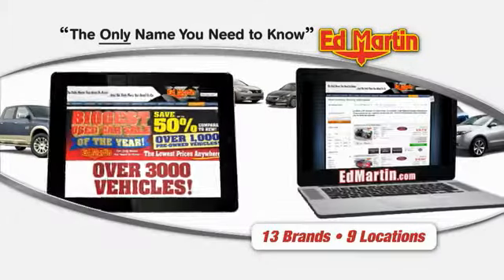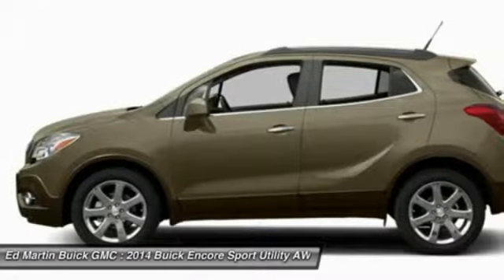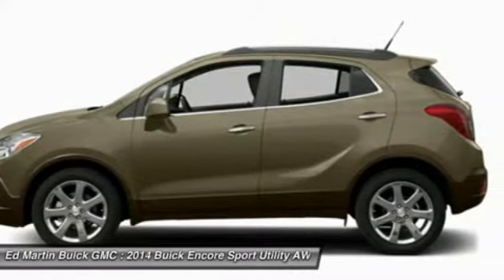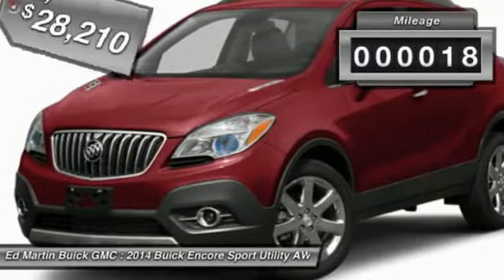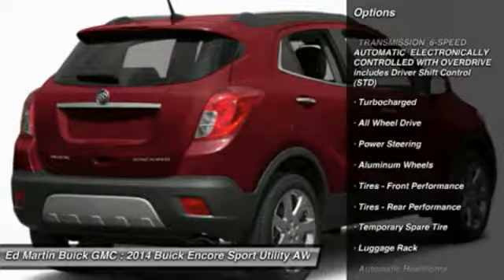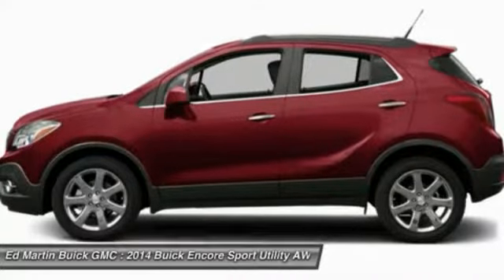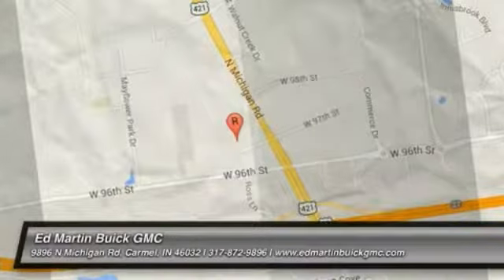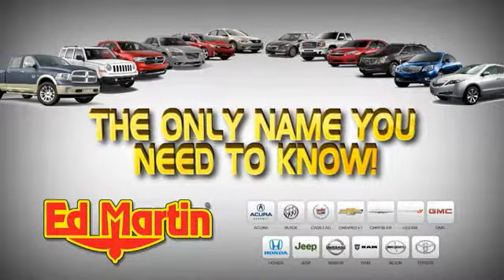2014 BUICK ENCORE Carmel, IN 541313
2014 BUICK ENCORE Carmel, IN
Stock# 541313

You might not expect a 5-passenger crossover to be as finely crafted as a Swiss watch, as tech-savvy as your dream entertainment center and agile enough to maneuver through any narrow city street, but from now on you will. Introducing Encore, the luxury crossover with premium materials, ingenious design, flexible storage (up to 48.4 cu. ft.) and purposeful technology (such as active noise cancellation and an optional heated steering wheel). It's like Buick knew exactly what you were missing in a crossover, and created the versatile Encore for you. When it comes to design, the 2014 Buick Encore is one of a kind. It's sculpted, elegant, nimble, efficient and luxurious, all at the same time. Encore will turn heads with its chrome waterfall grille, chrome accents, portholes, and tri-shield emblem. Jewel-like translucent projector-beam headlamps contribute to the beautiful and elegant exterior. 18   chrome wheels optional and 18   aluminum wheels come standard. Your entertainment and navigation choices are simple, purposeful and empowering?the way personal luxury should be. The Buick IntelliLink system will leave you speechless?the instant you talk to it. It's a voice-activated, high-definition system that connects your smartphone, your Pandora and SiriusXM stations, and Stitcher SmartRadio, all through one 7-inch full-color screen. At the heart of Encore's power is a 1.4L ECOTEC 138-hp turbocharged engine with variable valve timing. For even more peace of mind, the all-wheel drive options seamlessly shifts power to Encore's rear wheels when more is required for better traction and handling. Designing a luxury crossover with you in mind means that Buick started with safety, and Encore takes safety to a whole new level with 10 air bags standard and available features such as Forward Collision Alert, Lane Departure Warning and all-wheel drive. These technologies combined with great Buick standards like StabiliTrak and OnStar, give Encore a comprehensive safety story.

ENGINE ECOTEC TURBO 1.4L VARIABLE VALVE TIMING DOHC 4-CYLINDER SEQUENTIAL MFI (138 hp [102.9 kW] @ 4900 rpm 148 lb-ft of torque [199.8 N-m] @ 1850 rpm) (STD), TRANSMISSION 6-SPEED AUTOMATIC ELECTRONICALLY CONTROLLED WITH OVERDRIVE includes Driver Shift Control (STD), Turbocharged, All Wheel Drive, Power Steering, Aluminum Wheels, Tires - Front Performance.